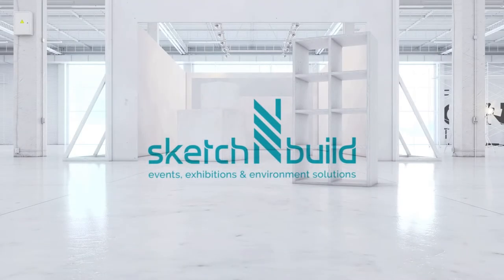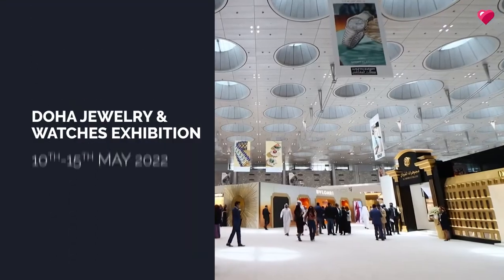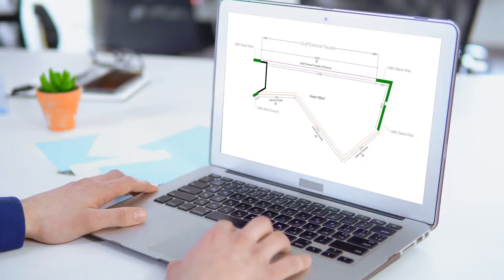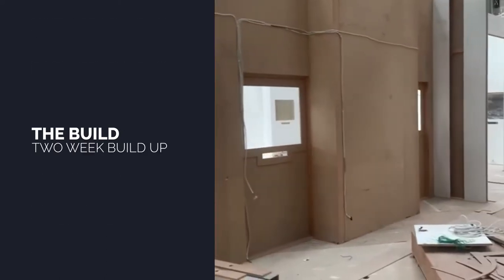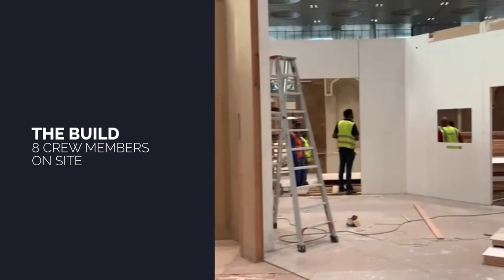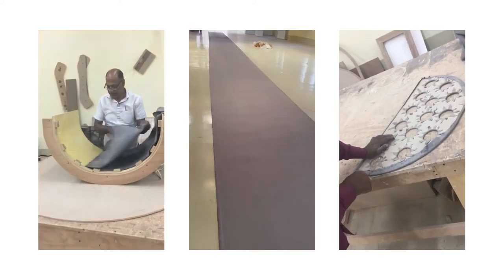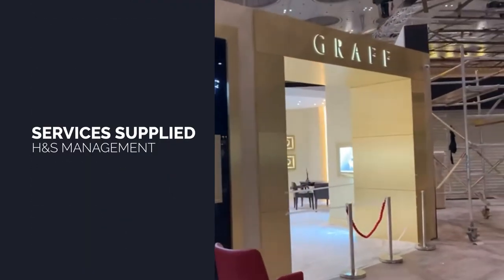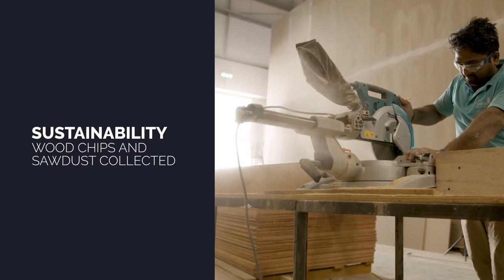Sketch N Build, Graff Diamonds at Doha Jewellery & Watches Exhibitions 2022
Sketch N Build won the contract to build a stand for Graff Diamonds at the Doha Jewellery and watches exhibition, for a UK based agency, from concept through to creation.

2022 marked the 7th year of our partnership with the agency and Graff at the world-famous exhibition.

The stand was situated within the prestigious Ali bin Ali blvd, inside the exhibition center. Surrounded by other global luxury brands Cartier, Van Kleef, and Richard Milne. The area was so exclusive that attendance was by invite only.

2022 has seen ESG placed at the forefront of Sketch N Build operations. Stored locally, reused, and refurbished from previous exhibitions, this stand has been our most sustainable yet.

Thanks to the generous build-up time allowed by the exhibition center, we were able to update and refurbish The 200 sq m stand on-site completing 80% of the build in-country.

18 showcases housing almost $1bn worth of diamonds and jewellery were fitted with new, tempered glass. Laminate panels were replaced by our master craftsmen. A new high-end carpet was fitted, and hand-made to order wallpaper throughout.

Due to a lack of availability in-country, all specialist materials were made in Dubai and driven to Doha.

As a finishing touch, duratrans graphics (a printing technique used for cinema-quality images) were used for all graphics. A fitting way to show off images produced at a Sri Lanka fashion shoot specifically for this stand.

The event was Hugely successful, On day 2 Mr. Graff requested more jewellery and watches to be flown in from Geneva and Paris as the initial (almost $1bn stock) had significantly depleted.

The stand was dismantled and stored through our local partner to be used next year.

In line with our sustainability policy, everything else was broken down and recycled/reused.  All furniture has been stored and inventoried. Carpets and linos were donated to local mosques. Even wood chips and sawdust, a by-product of the carpentry, were collected for a local mushroom farm.